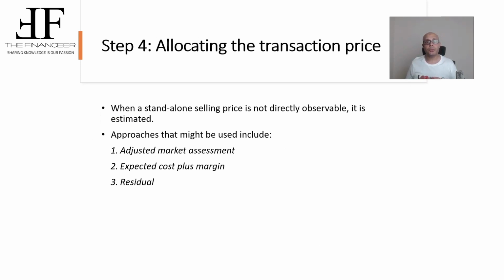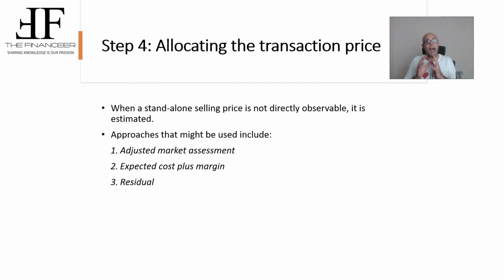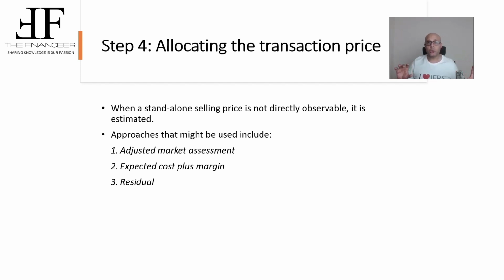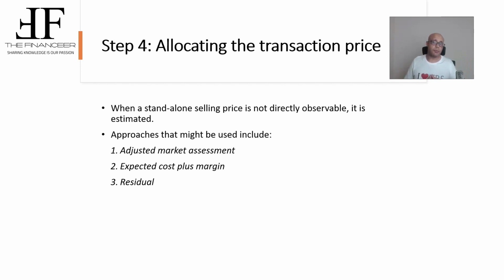IFRS 15 | Right of Return | Step 4